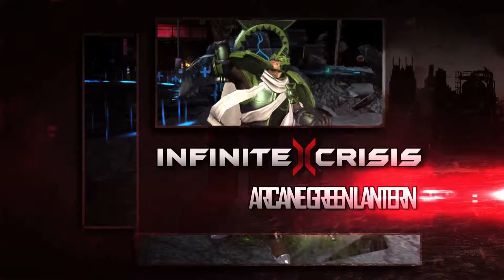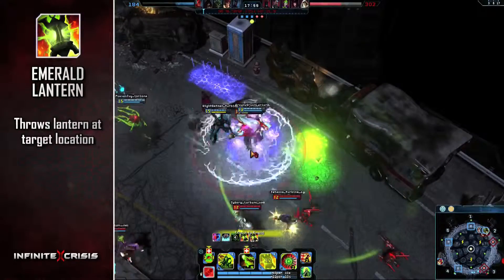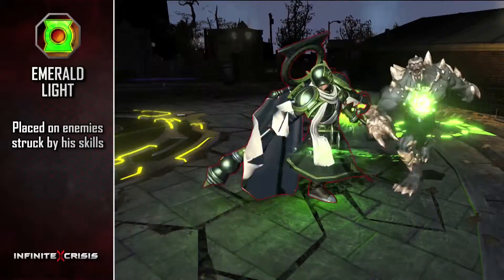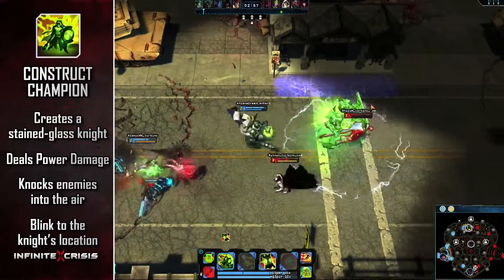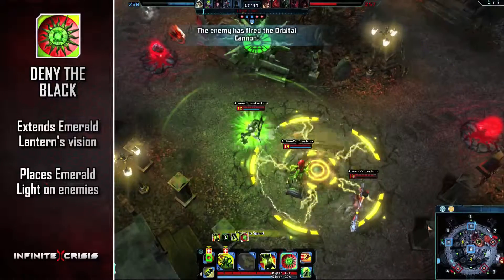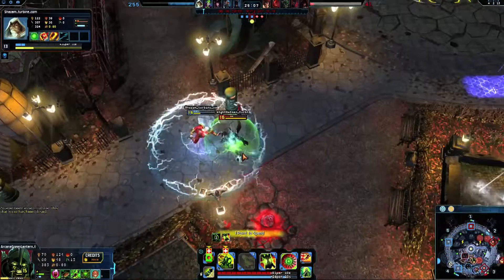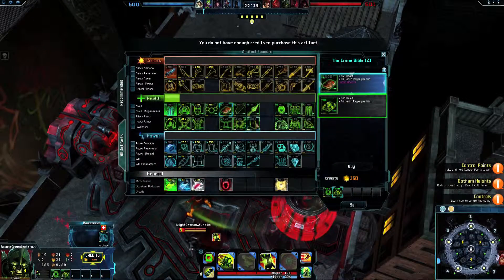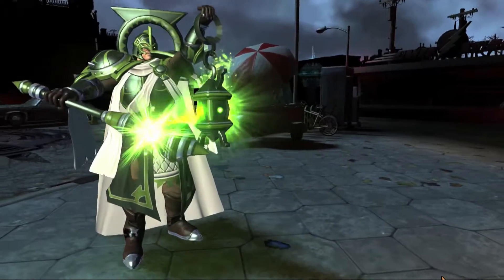Infinite Crisis: Arcane Green Lantern